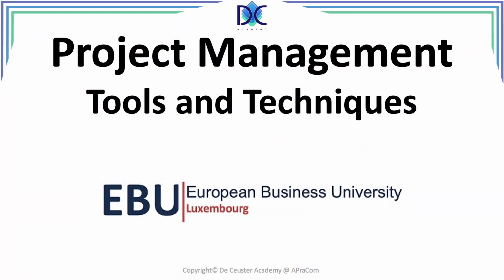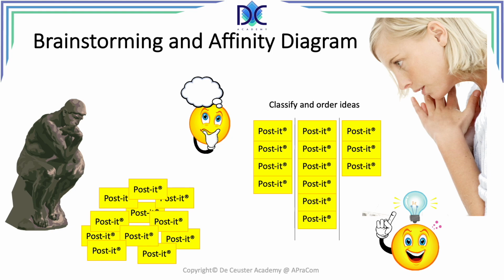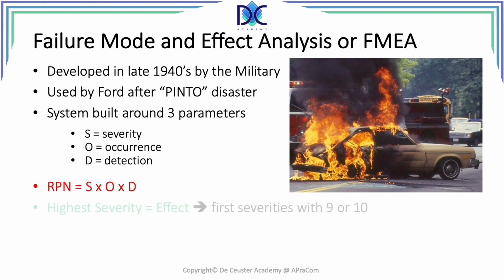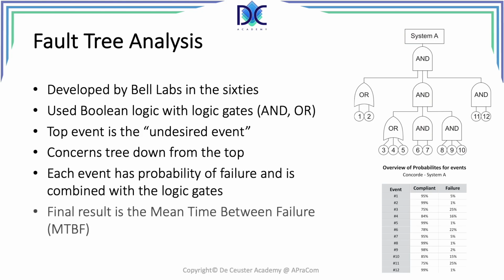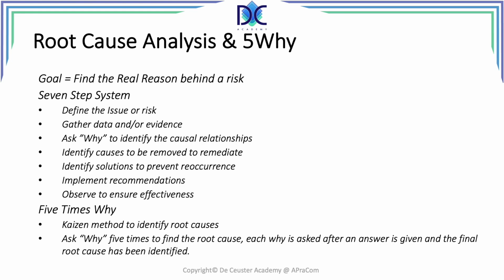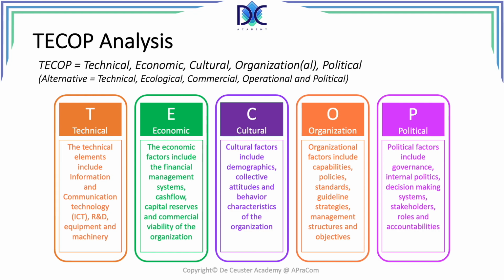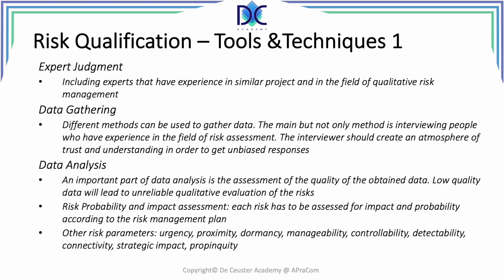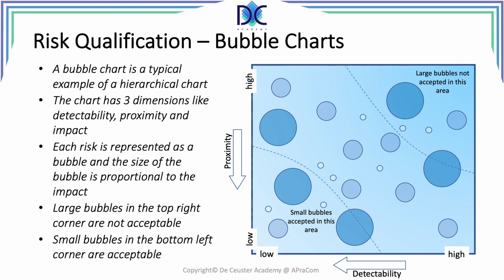Presentation Lesson 12b